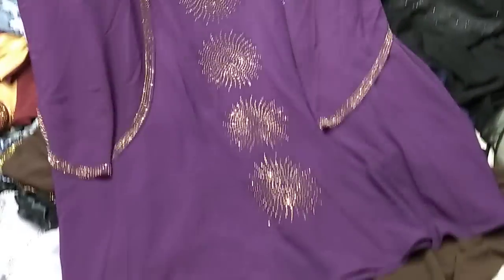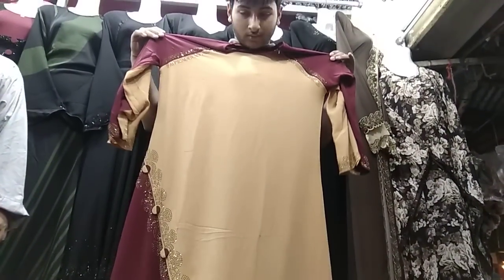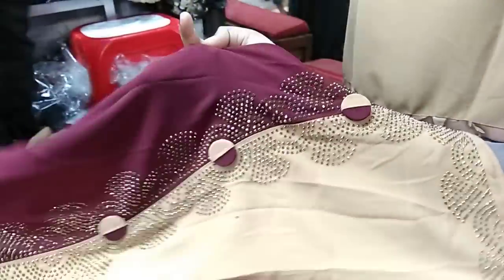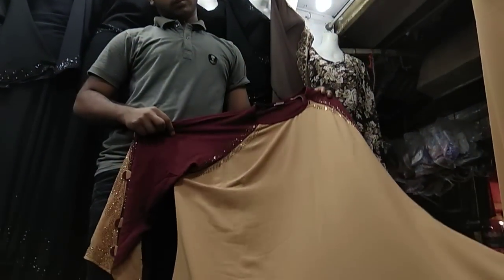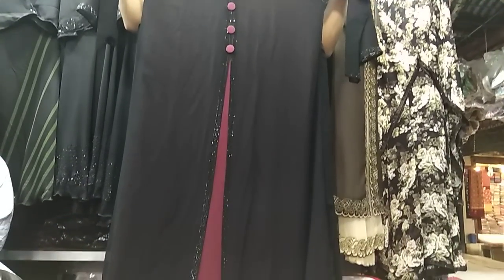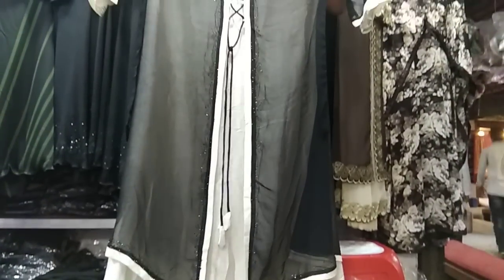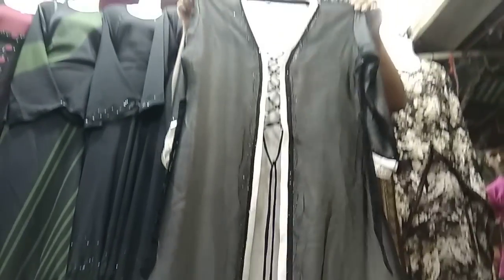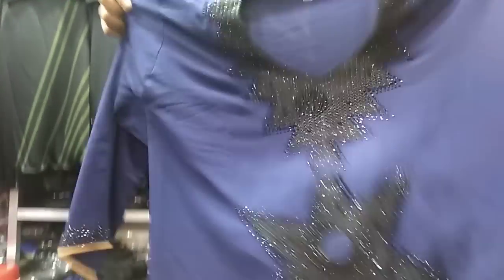ডাবল আবায়া & বোরখার নতুন কালেকশন & দাম..Abaya & borkha price in bangladesh..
ডাবল আবায়া & বোরখার নতুন কালেকশন..

আপনার দোকানের এড দেওয়ার জন্য(বিজনেস প্রমোশন করার জন্য) আমাদের সাথে যোগাযোগ করুন।মোবাইল-০১৭৭৯২১৫৬৮৭(ইমো খোলা আছে)।

আমরা স্পন্সরশীপকে ওয়েলকাম জানাচ্ছি।
যোগাযোগ- মোবাইল-০১৭৭৯২১৫৬৮৭(ইমো খোলা আছে)।

আমাদের ফেসবুক পেজটিতে লাইক দিয়ে আমাদের সাথেই থাকুন।আমাদের ফেসবুক পেজ থেকেও আপনি অনলাইনে কেনাকাটা করতে পারবেন। ঠিকানা-

 if you want this type of borkha plz contact show the number.